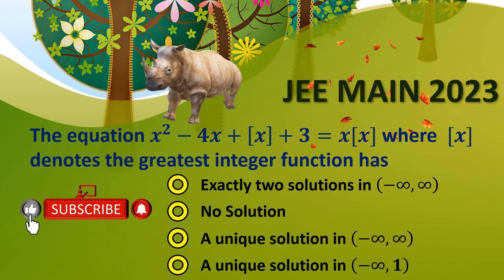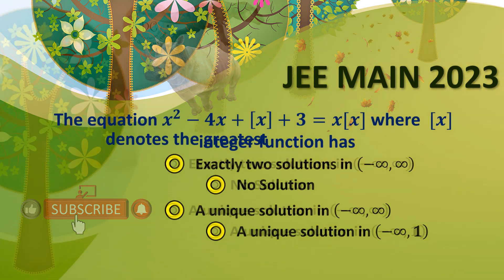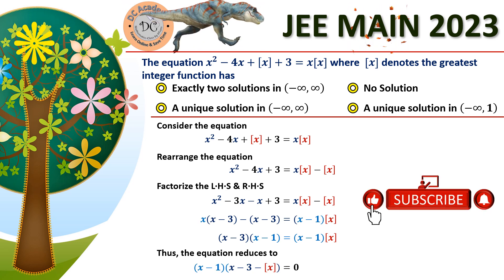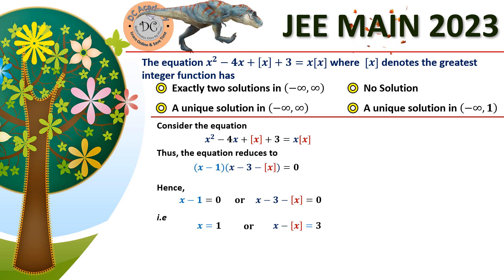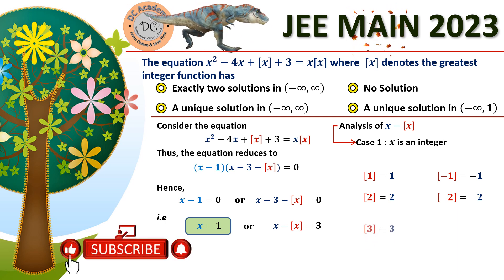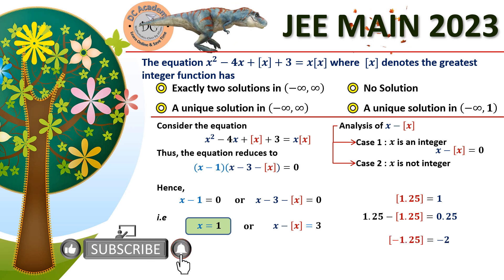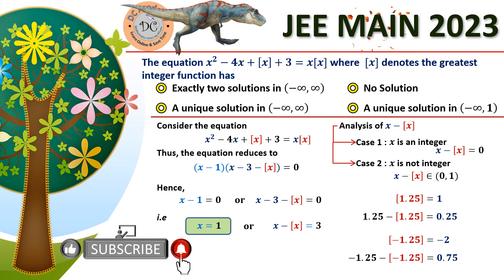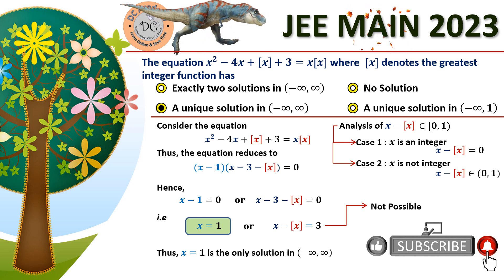The equation 𝒙^𝟐−𝟒𝒙+[𝒙]+𝟑=𝒙[𝒙] where [𝒙] denotes the greatest integer function has